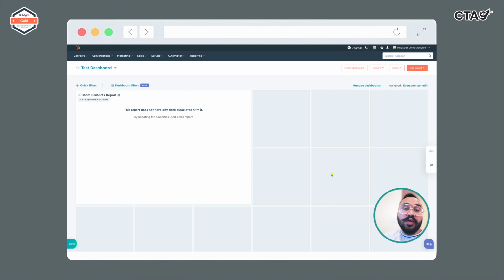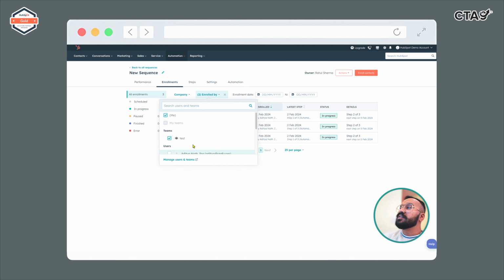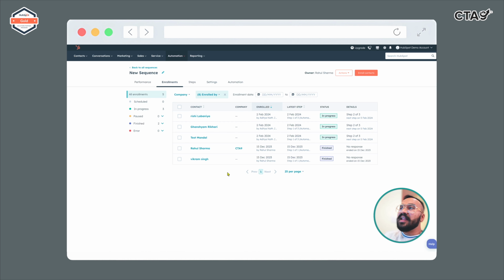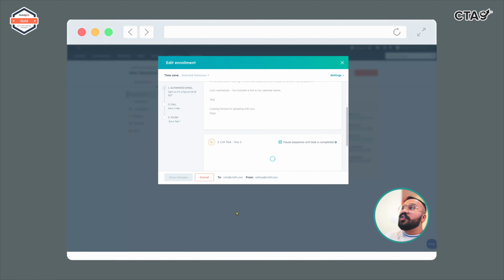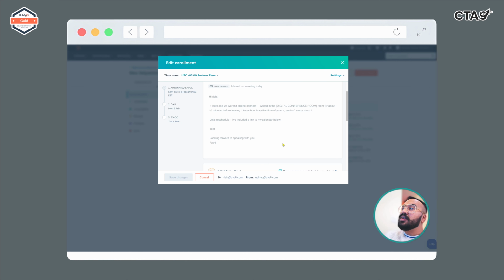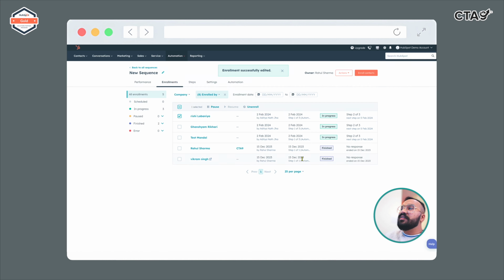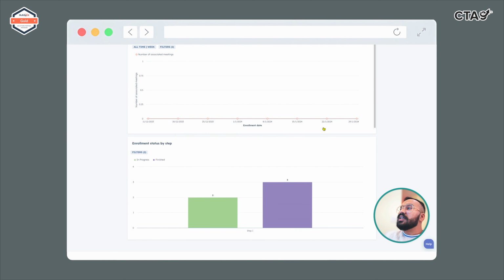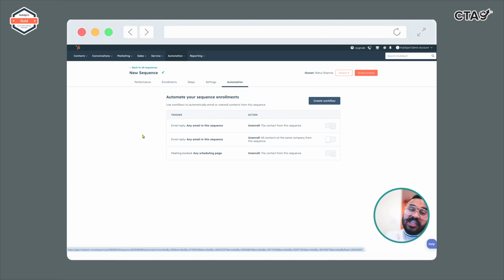How to Manage Contacts Enrolled in Sequence in HubSpot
Sequences in Sales Hub software can automate your sales process. Let's learn the complete process to manage contacts enrolled in Sequence in HubSpot.